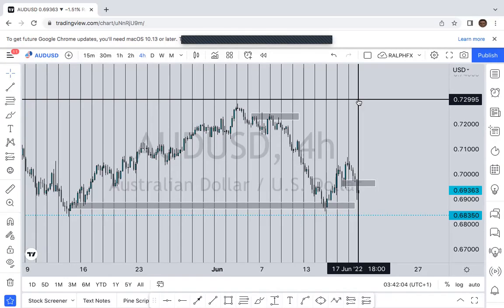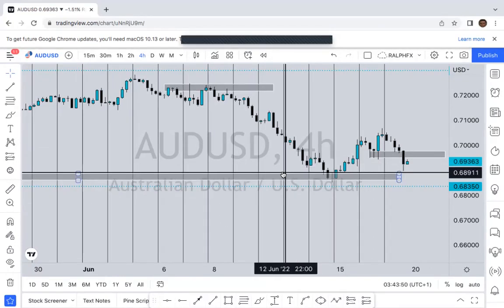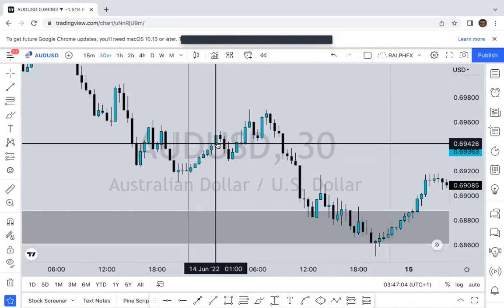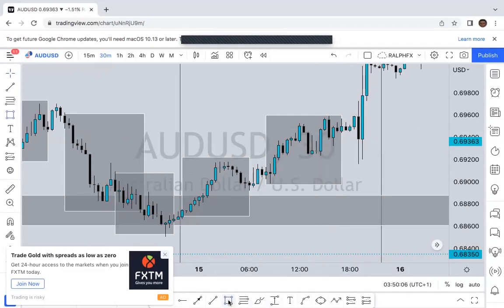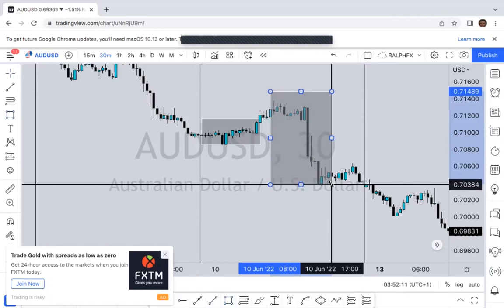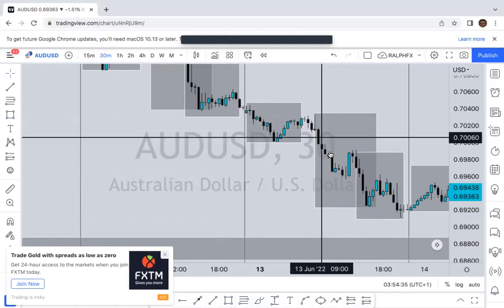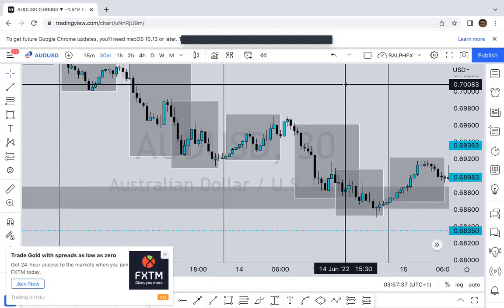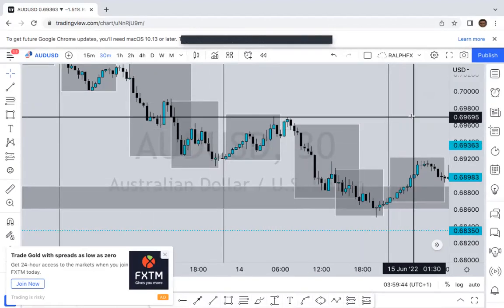BEST SESSIONS TO TRADE FOREX